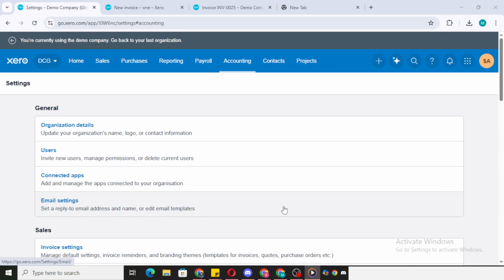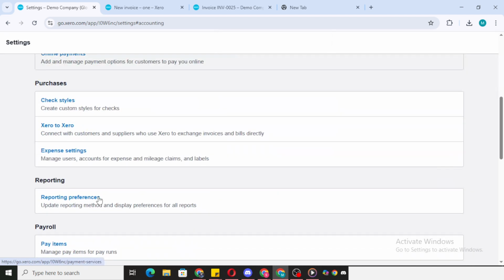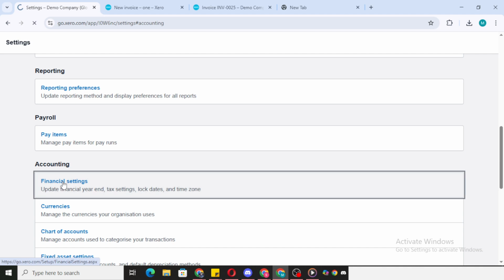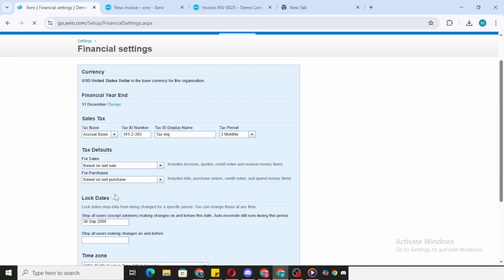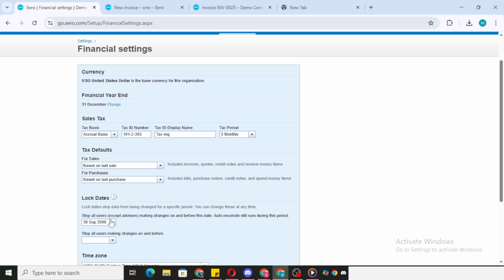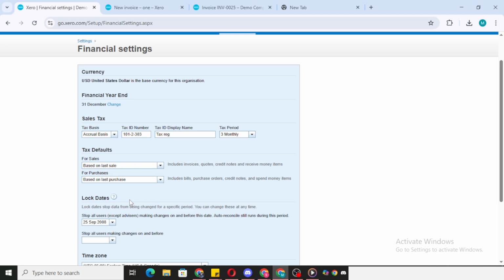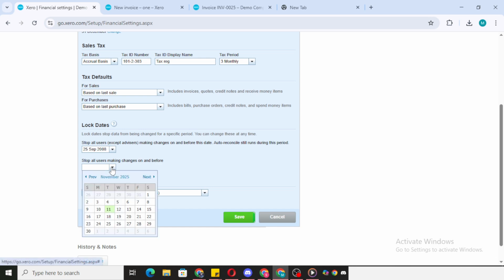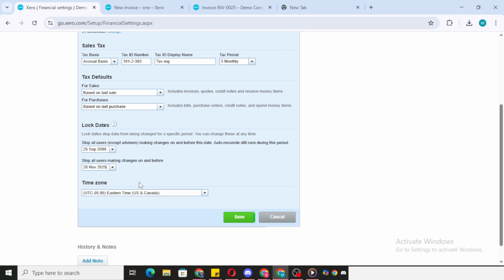How to close period in Xero (full guide)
Today in this video we are going to learn  How to close period in Xero how to close period in xero, how to set transition period in xero, how to lock dates in xero, how to slary paid in xero, how to use pay run in xero, how to set up time sheets in xero, how to set up timesheets in xero, how to setup timesheets in xero, how to set up fixed assets in xero, how to post repeating journals in xero, how to pay wages in xero, how to create customer invoice in xero, how to edit financial year in xero, how to delete invoice in xero, how to delete conversion balance in xero